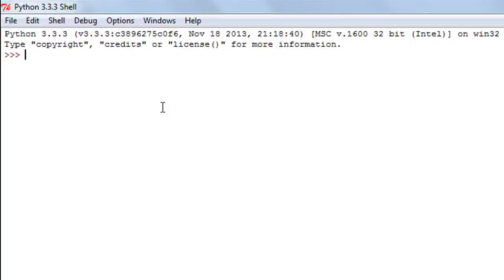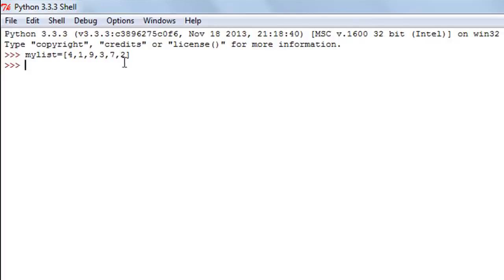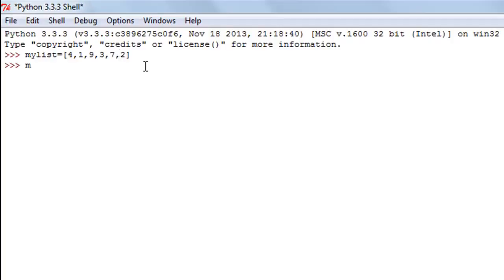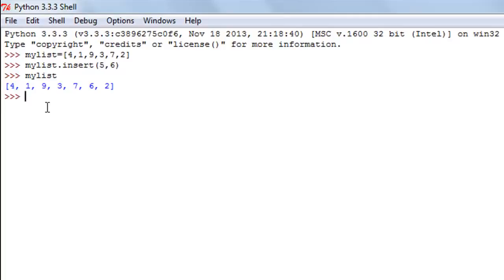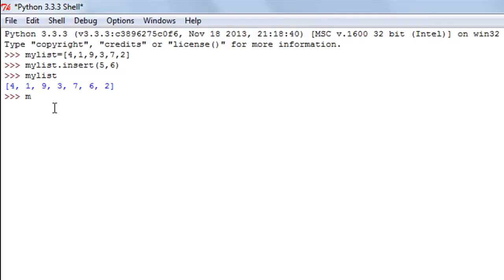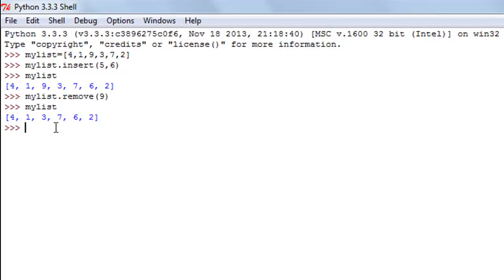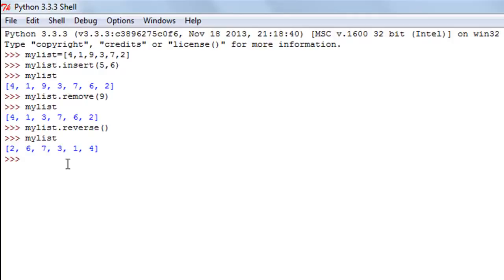Python Programming Tutorial-30